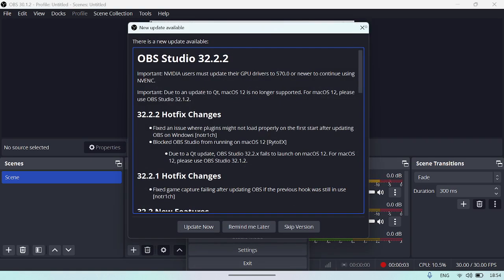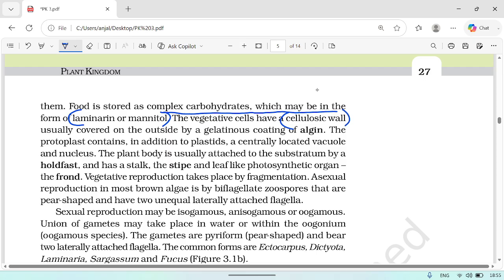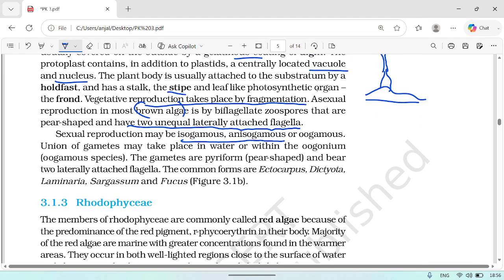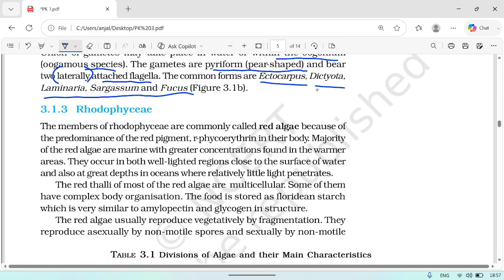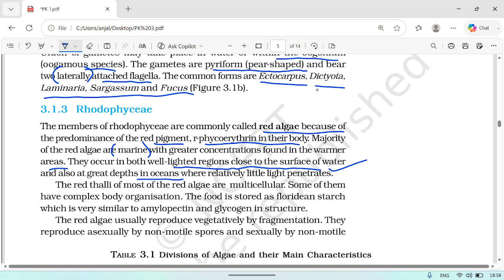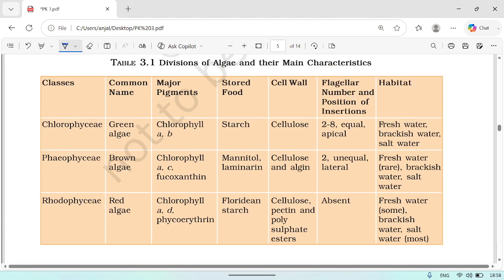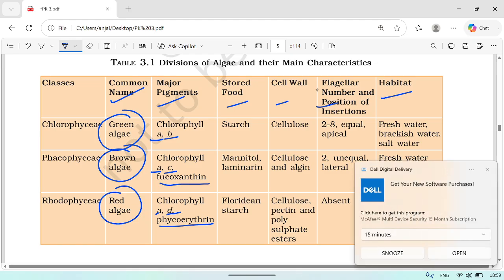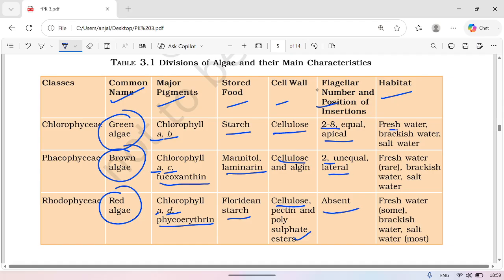PLANT KINGDOM /NCERT LINE BY LINE /PAGE 27